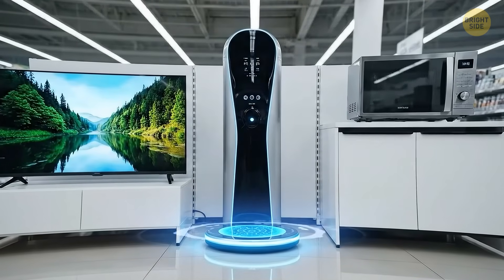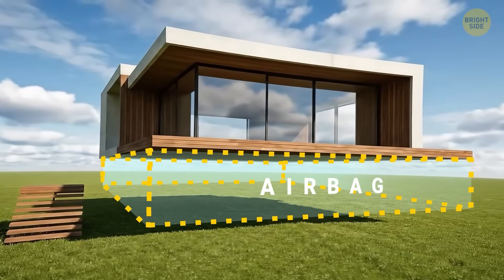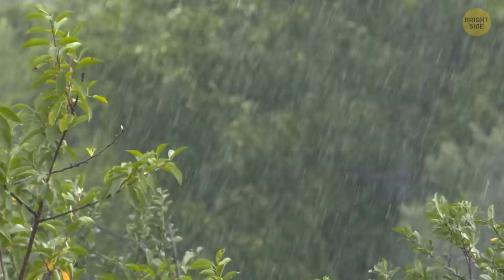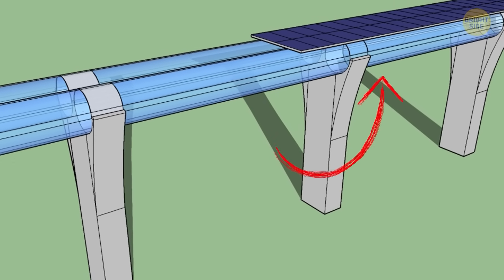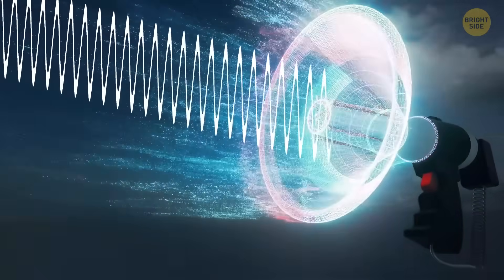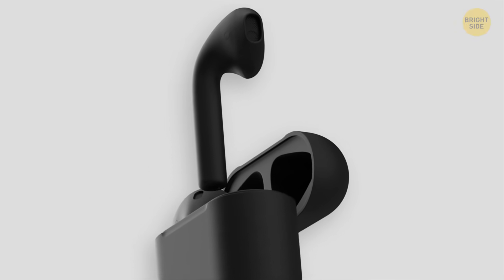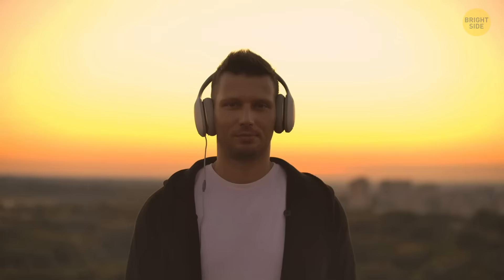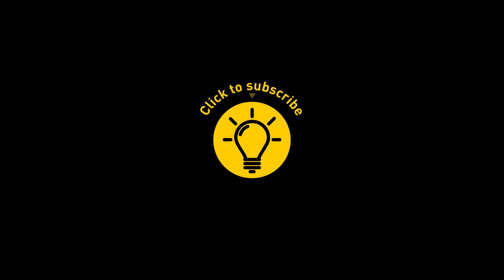Scientists in Germany Built a Teleporter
Teleportation and targeted sound both sound like science fiction, yet modern scientists are turning these ideas into reality. We're about to explore groundbreaking experiments where German researchers achieve teleportation-like results, and engineers create sound that travels through open air and reaches only a single person. These technologies challenge our understanding of physics, space, and communication, and raise serious questions about how the world may change once such inventions leave the lab. What’s actually possible today, how these breakthroughs work, and why they matter more than you think - let’s find out.